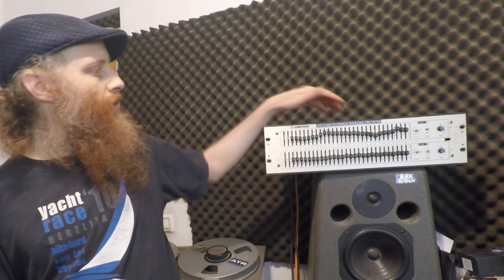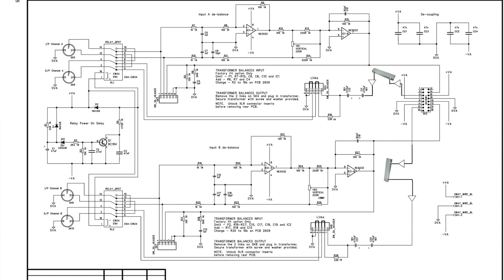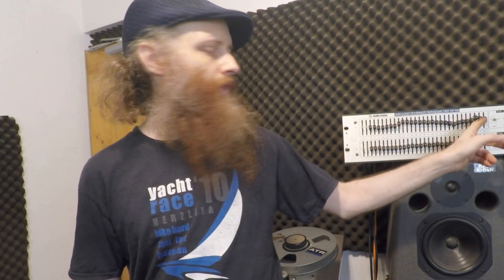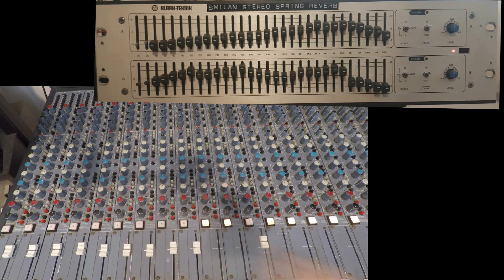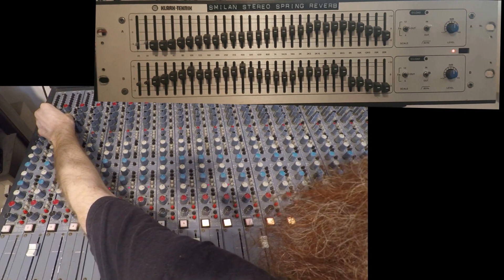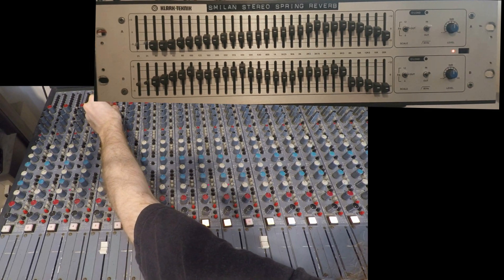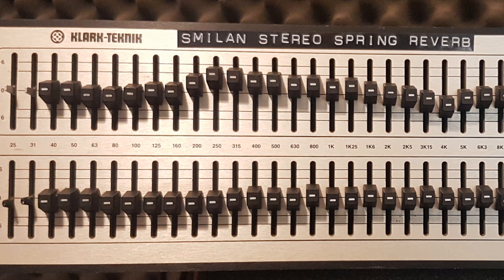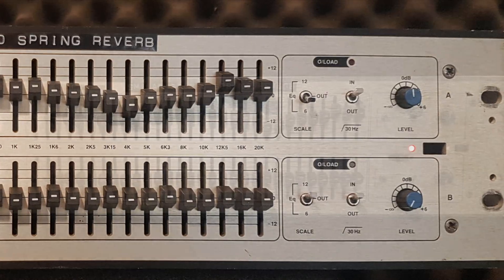Smilan Spring Reverb / Klark Teknik DN360 mod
This is a demonstration of a stereo spring reverb I've made from a Klark Teknik DN360 EQ.
I removed the original PSU from the EQ's box to make room for two type 9 springs and installed it in a different box. This also took away any unwanted AC currents from around the springs.
I've installed another box on the back of the EQ for two spring drivers PCBs and connected everything between the EQ out to the output amplifier.